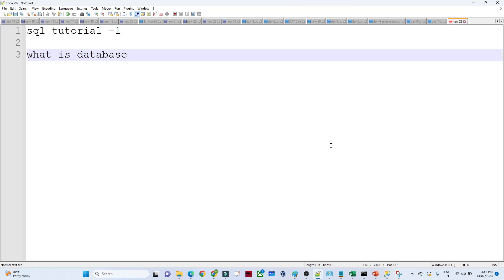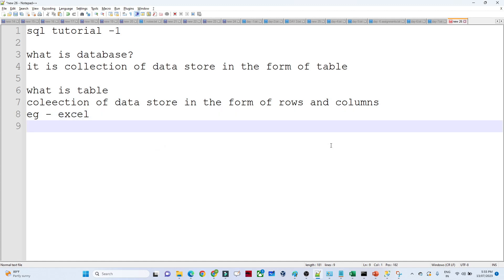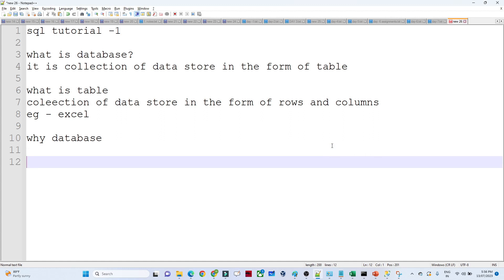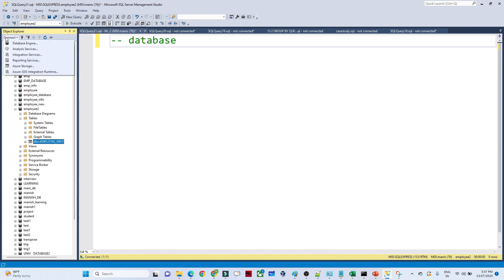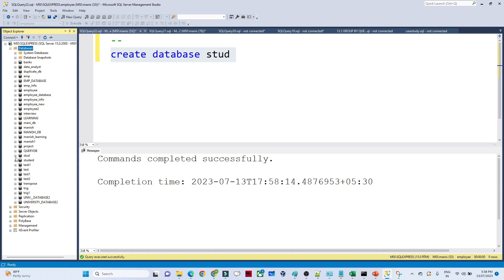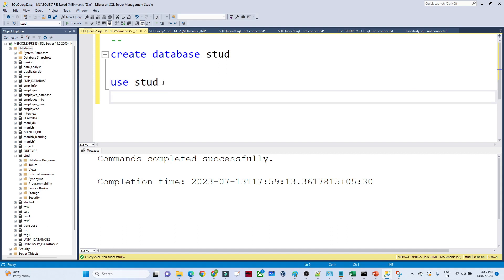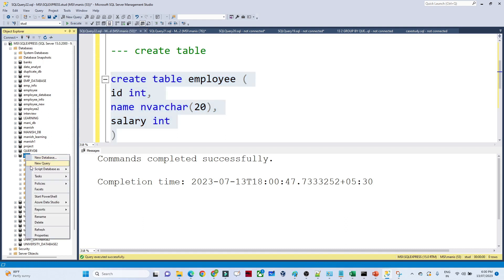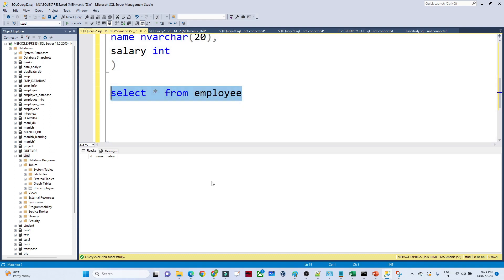2. What is database | SQL tuorial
SQL tuorial